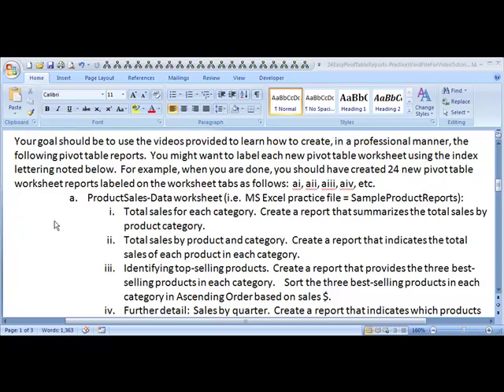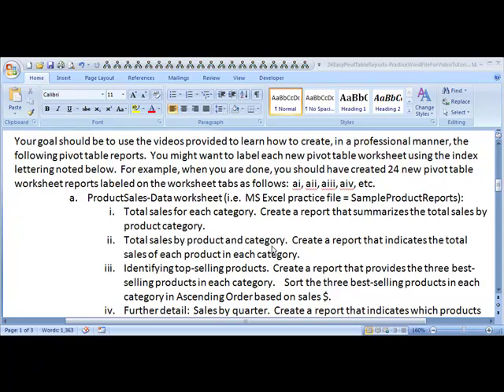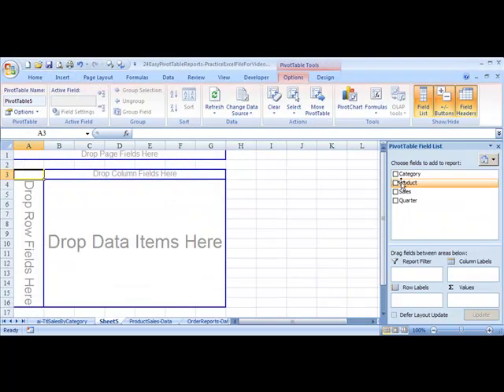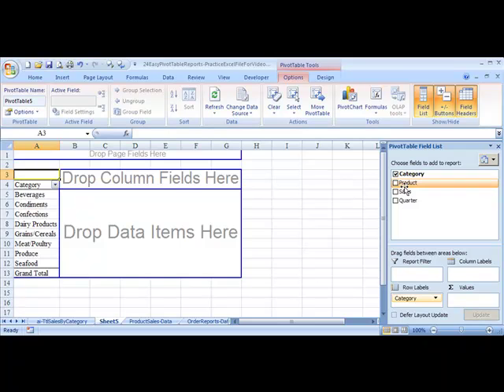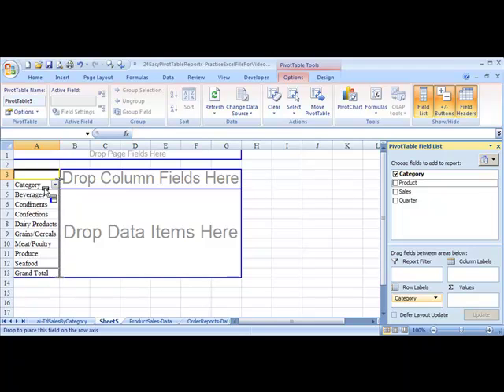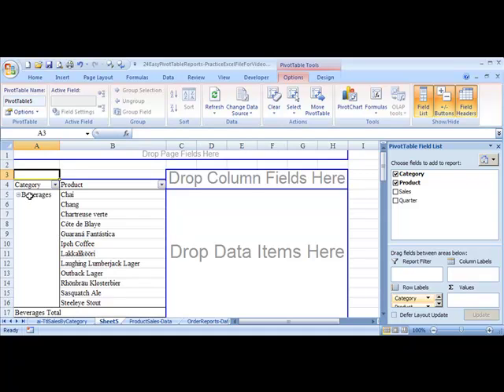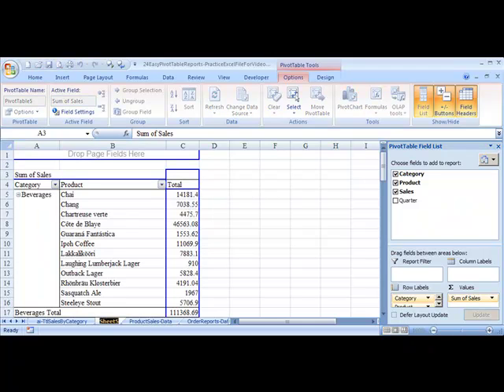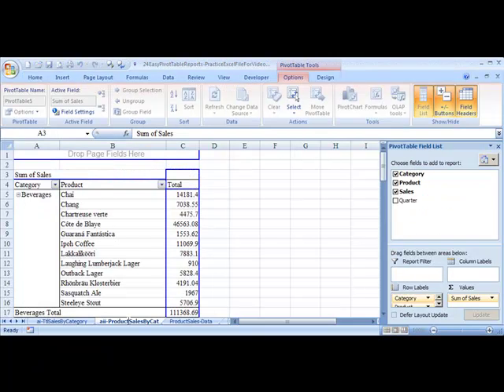Pivot Table Reports: aii Sales By Product And Category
This video shows how to create a Pivot Table report of sales broken out by product and category.